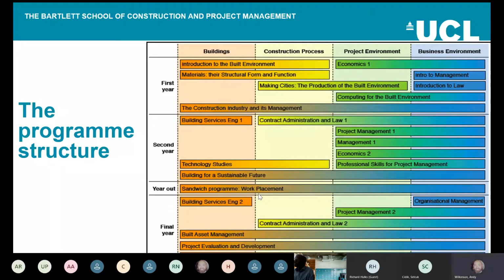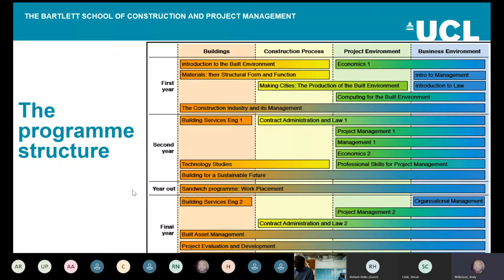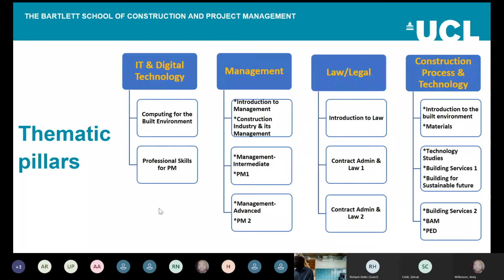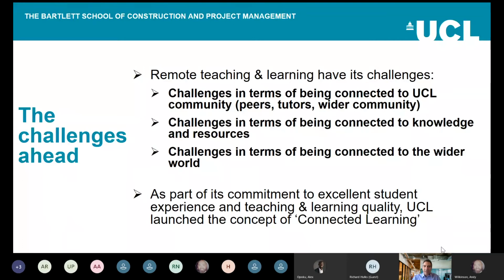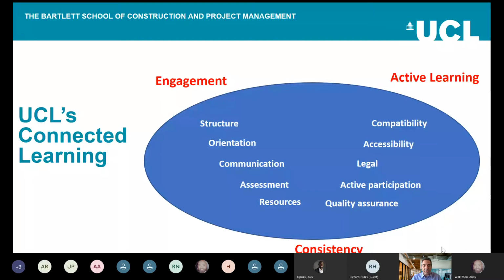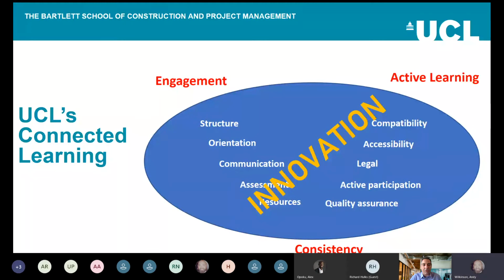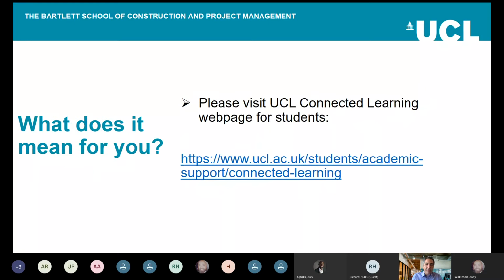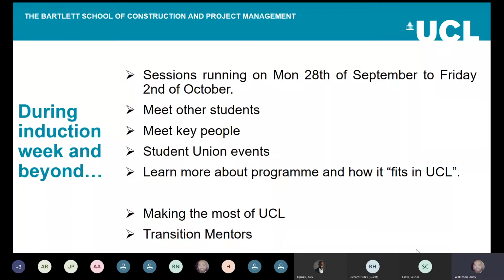BSc Project Management for Construction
Taster session for BSc Project Management for Construction at UCL